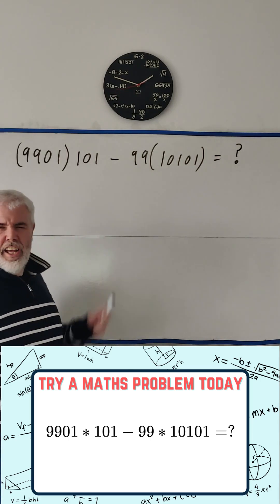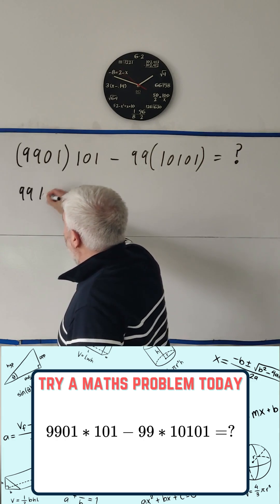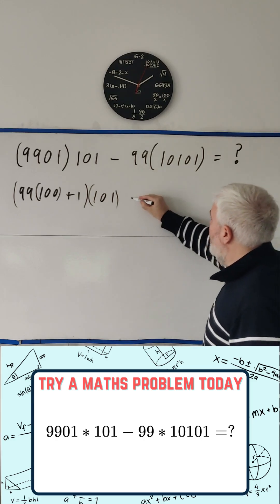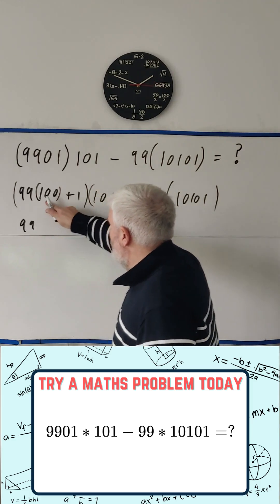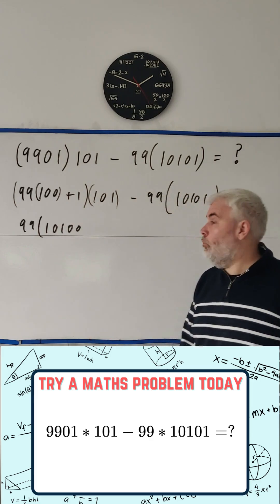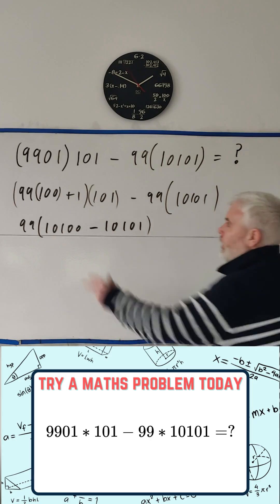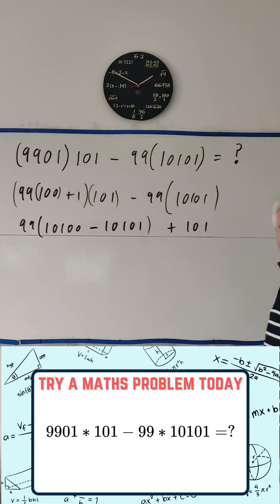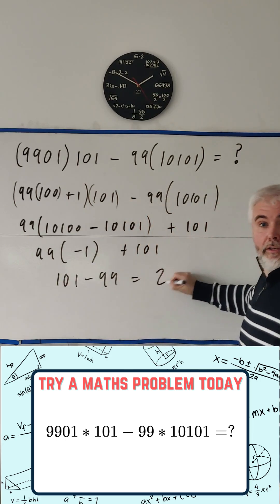No using a calculator